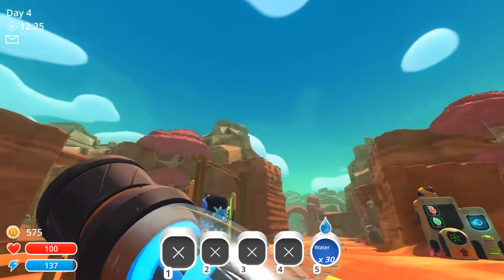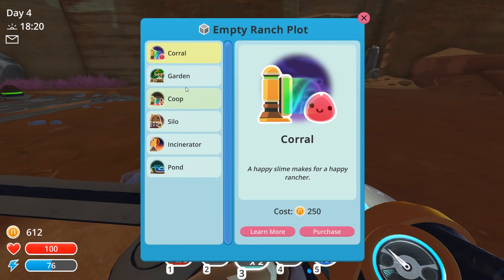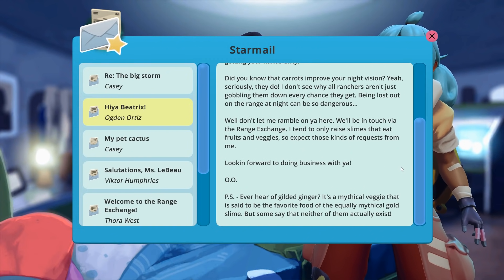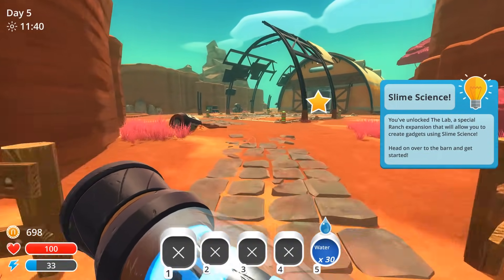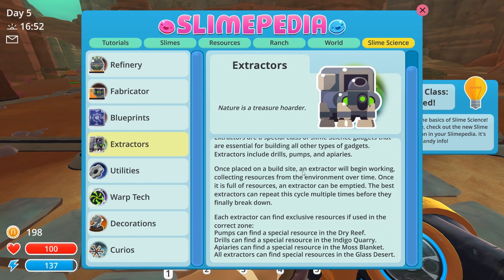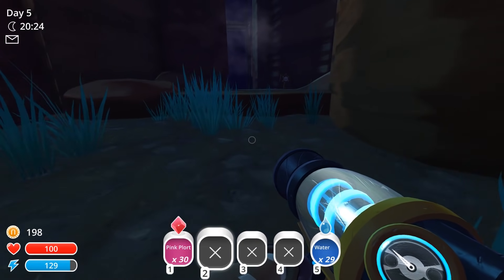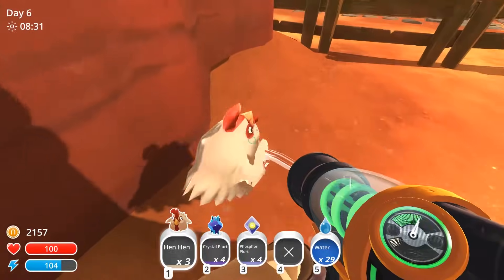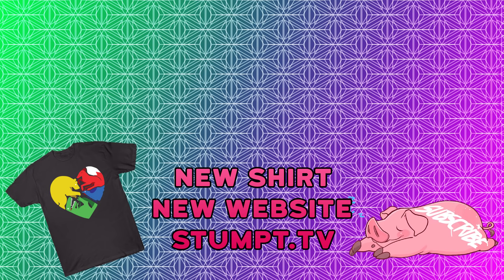Slime Rancher For Beginners - #3 - Slime Science Basics!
On today's episode, we earn a lot of money really quickly and use that unlock the lab! From there, we take our first few steps towards building up our science infrastructure with extractors!

Price starts an all new series focused on teaching everything there is to know about Slime Rancher that you would need to know as you go along through the game. Today we cover a lot of ground! How to use your ranch plots, how to get plorts from slimes, gordos and slime keys, how the map system works, and a whole lot more!